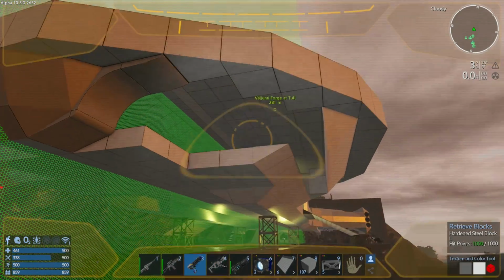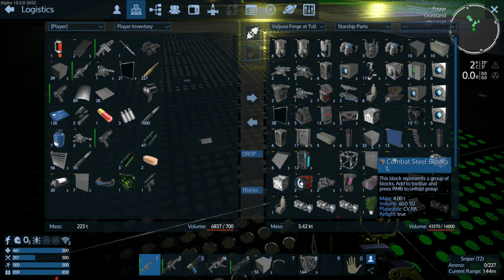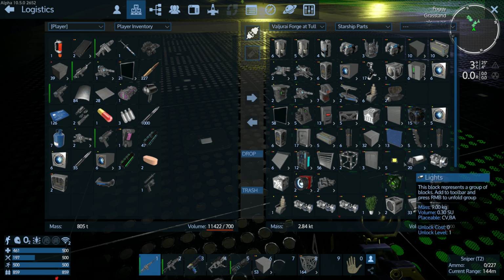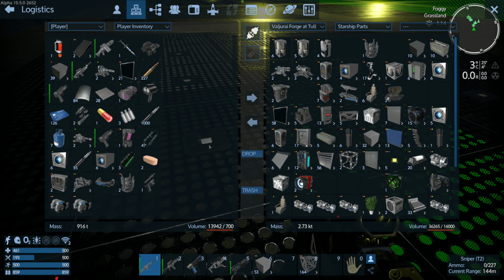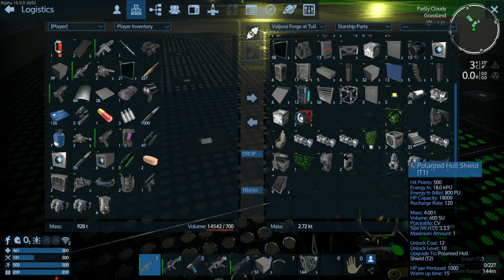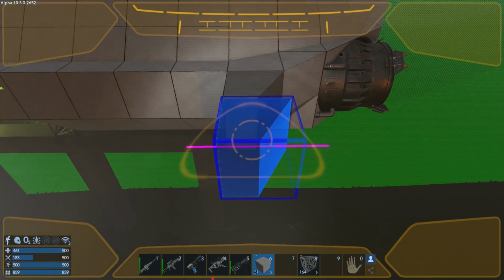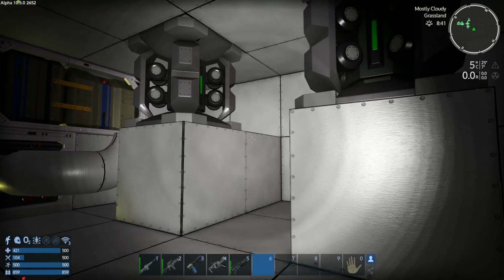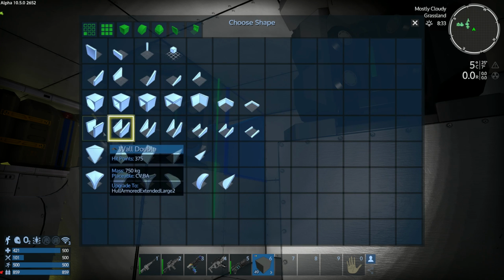Empyrion: Season Tull — s.3 ep.14 — Tail Spin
TODAY: All work and no play… but our 2nd stage VF Starship class (industrial) is nearly fully function (if still empty for the most part.)